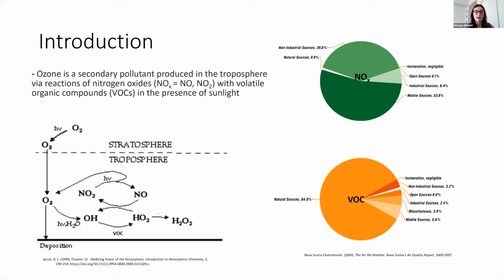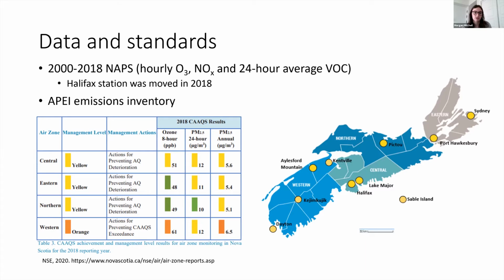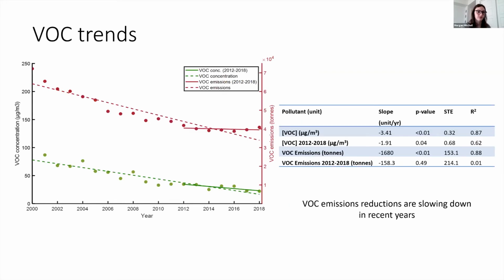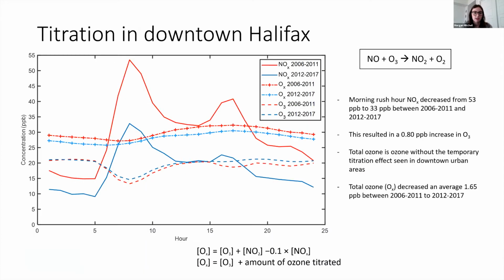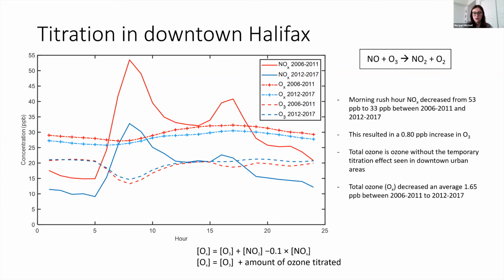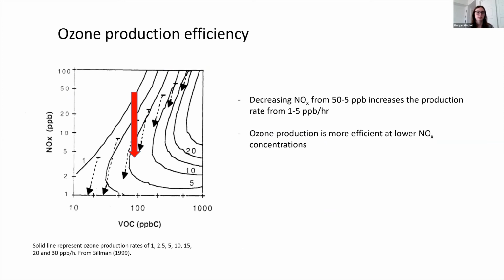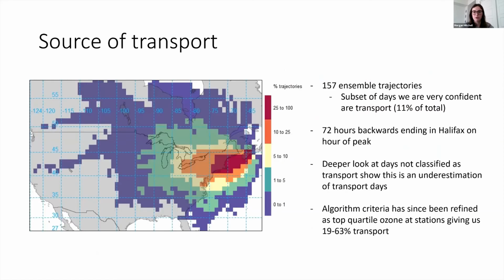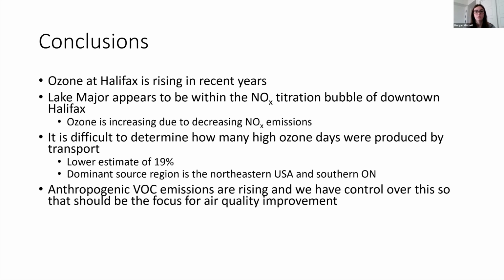Presentation 6 Morgan Mitchell - Surface Ozone Pollution in Nova Scotia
2021 Atlantic Air Quality & Health Workshop: Morgan Mitchell presents "Surface Ozone Pollution in Nova Scotia"